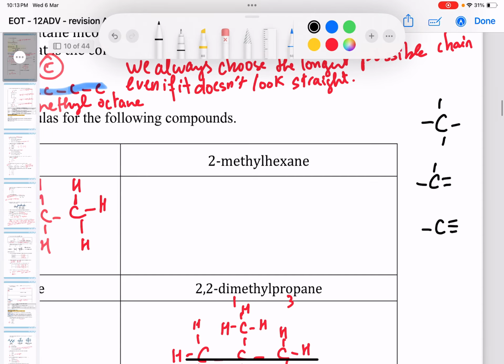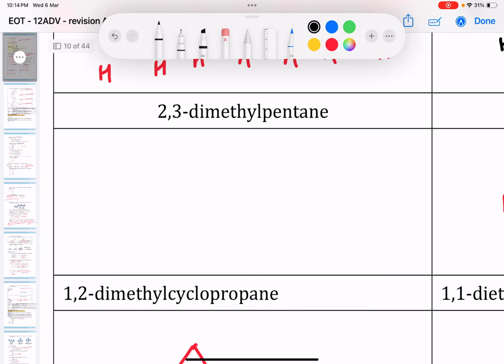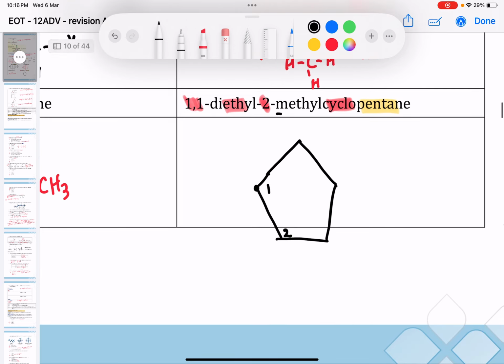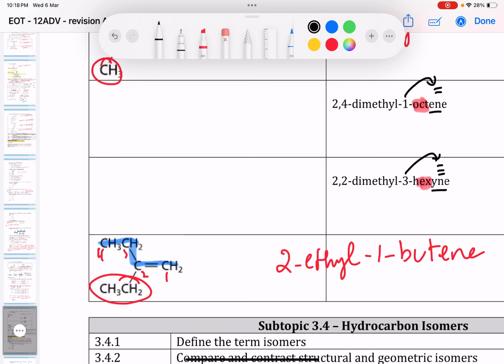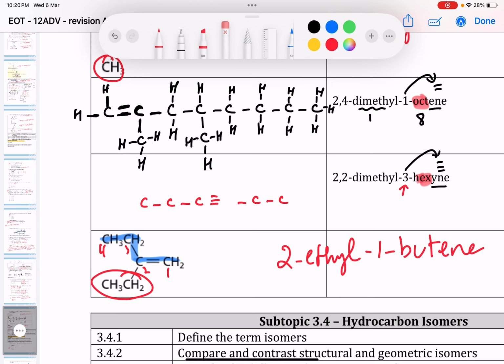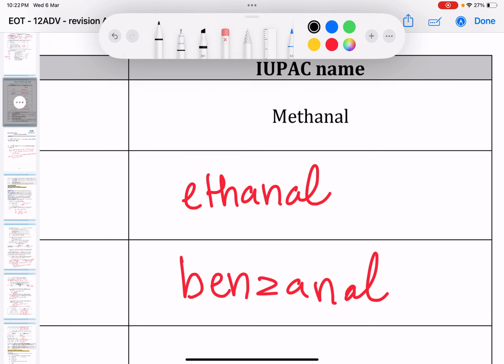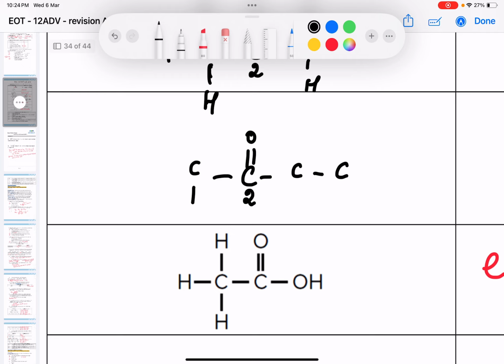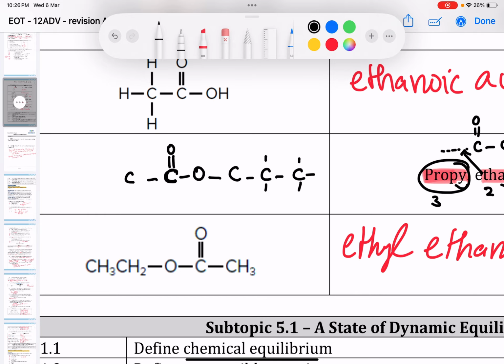Drawing the structure of an organic compound